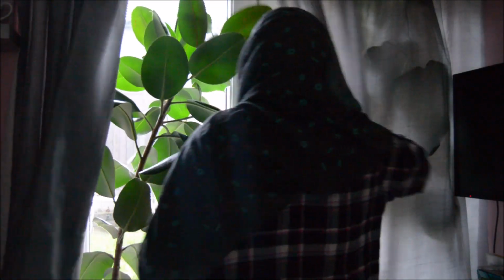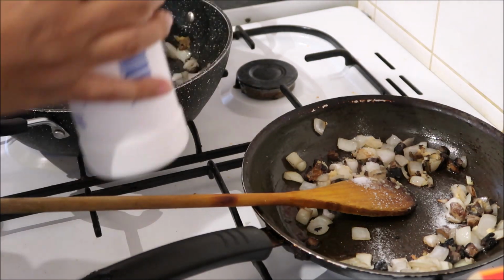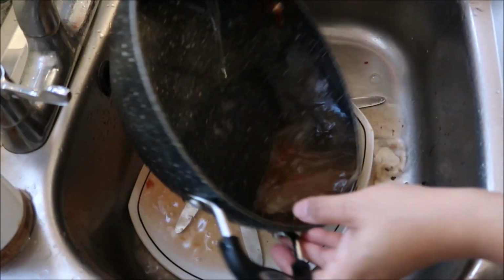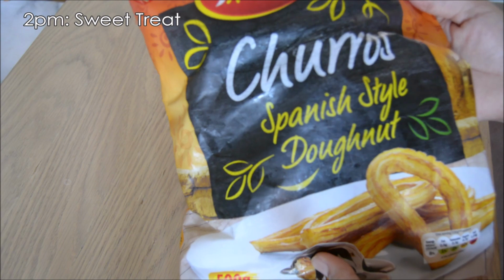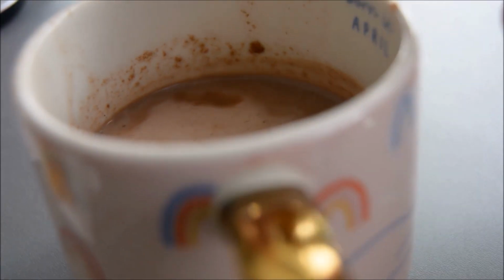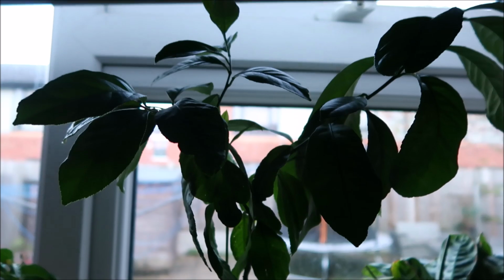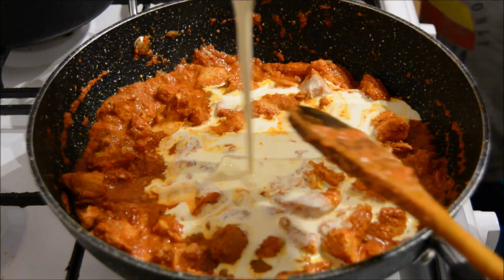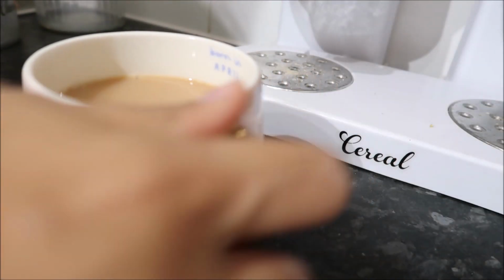Day In The Life of a Muslim Mum of Seven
In this video I share my routine as a Muslim mum of seven. This particular day was during the half term holidays in October, so the kids were not at school. I share the recipe for a gorgeous Chicken Tikka Masala, which was requested by the kids.

I hope you enjoy watching :D

Chicken Tikka Masala recipe
Ingredients:
Marinade for the chicken
- 700g Chicken Breast (cubed)
- 1/2 cup Greek Yoghurt
- 1 teaspoon Salt
- 2 tablespoons Tandoori Masala
- 1/2 teaspoon Red Chilli Flakes
- 1 tablespoon Garlic & Ginger Paste
- 1 tablespoon Lemon Juice
- 1 tablespoon Sunflower Oil
For the sauce
- 1 tablespoon Sunflower Oil
- 2 Medium Onions (finely diced)
- 1/2 teaspoon Salt
- 1 teaspoon Paprika
- 250g Passata
- 150ml Double Cream
- Coriander to garnish

Method
- Add the ingredients for the marinade to a large bowl and mix until well combined. Add the chicken pieces and mix to coat in the marinade. Allow to marinate in the fridge overnight or at least half an hour if short on time.
- In a pan on medium heat, add the oil and cook onions until soft and translucent.
- Add the marinated chicken and cook on a medium heat until the sauce begins to dry up and chicken is cooked (approximately 10 minutes).
- Stir in the passata, and add the salt and spices.
- Stir in the double cream. Bring pan to the boil, and cook for a few minutes on high. Turn off heat & drizzle a little double cream over the Chicken Tikka Masala. Garnish with chopped coriander.
- Serve with rice, chappati or naan :)

Camera I use: Canon PowerShot G7X Mark ii Digital Camera

Try Amazon Audible